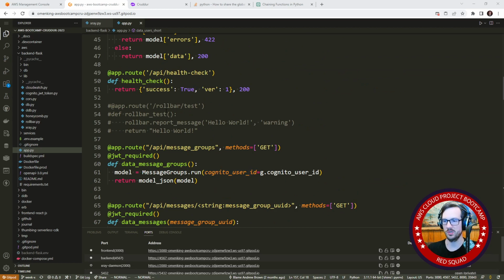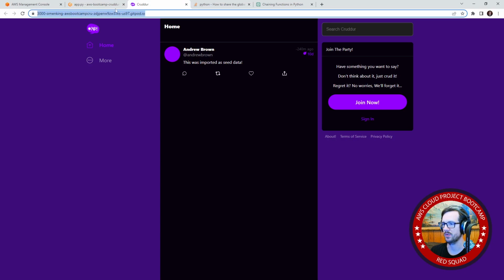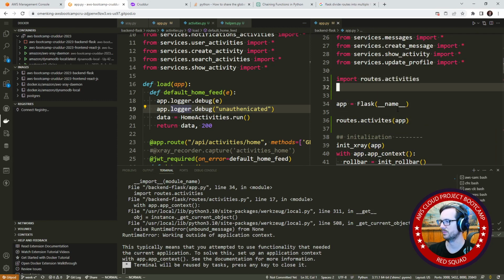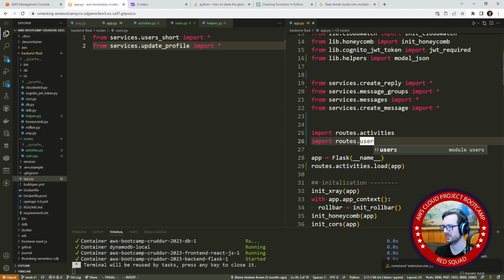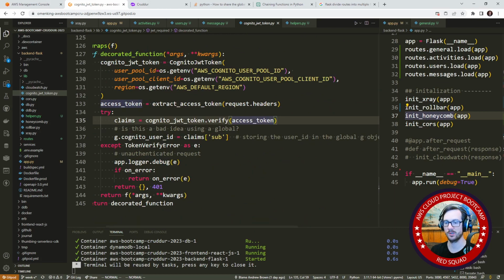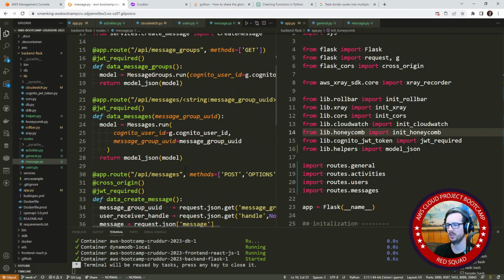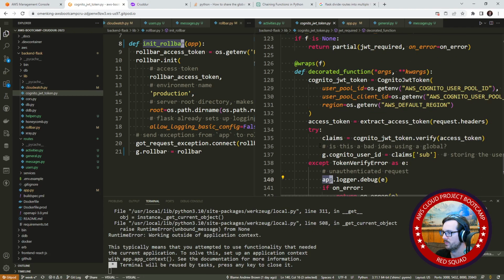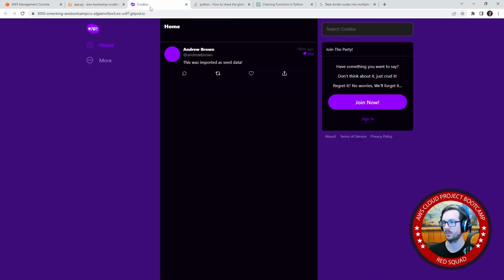Week-X Refactor Flask Routes